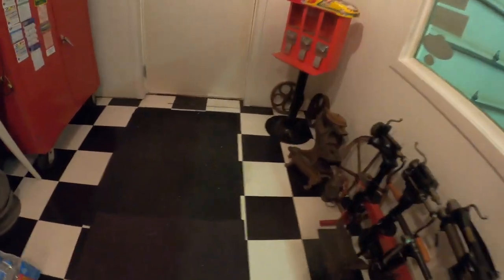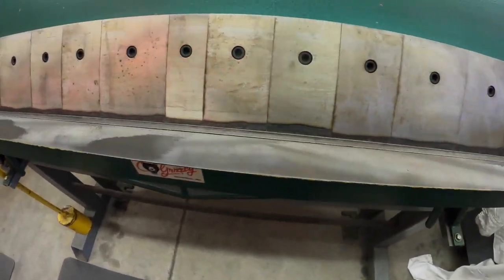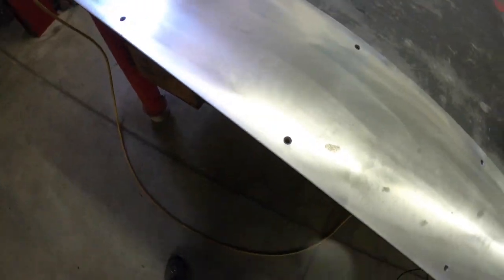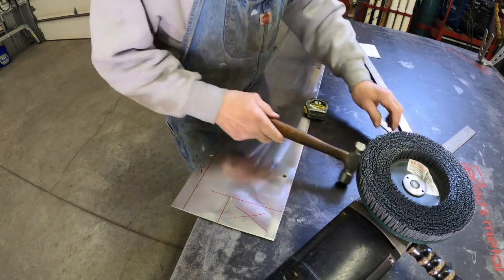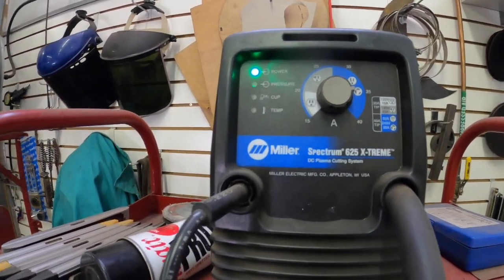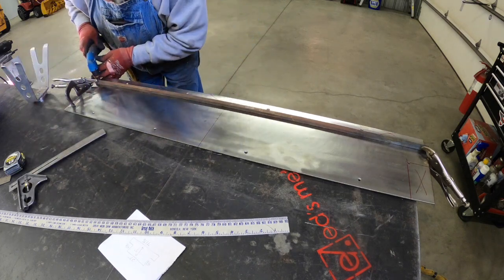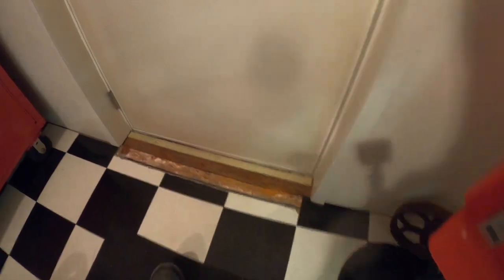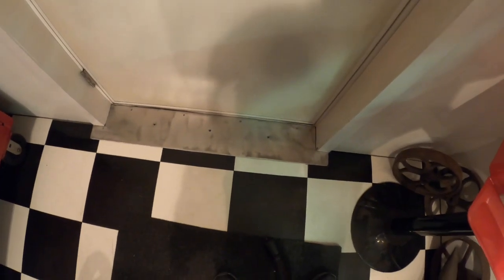FAB A STAINLESS DOOR THRESHOLD